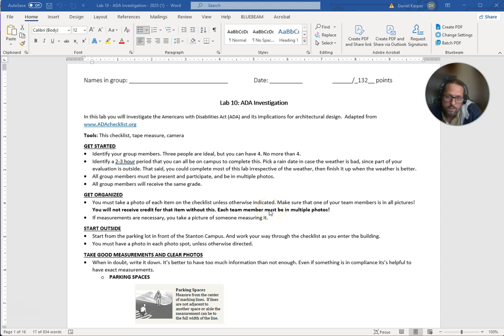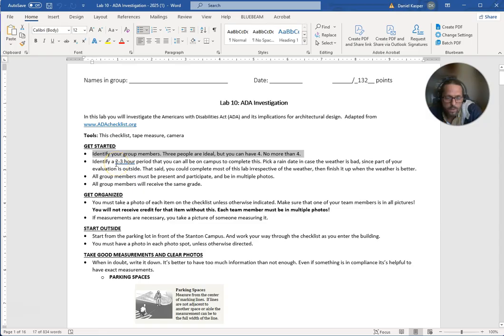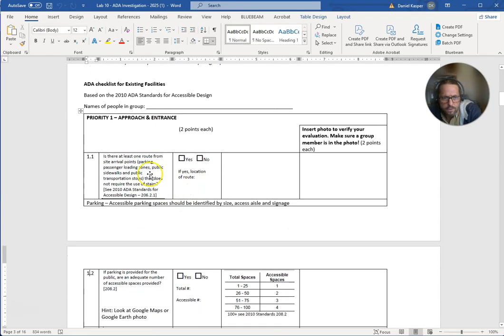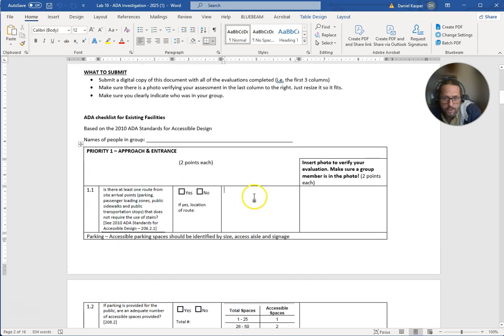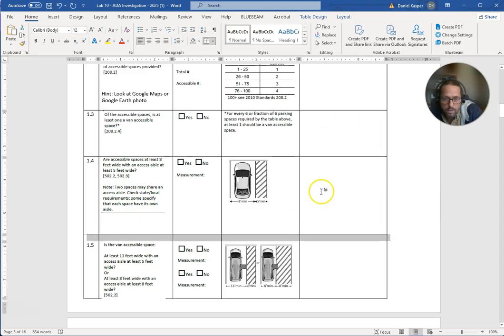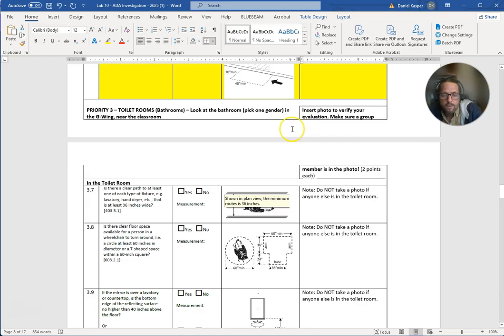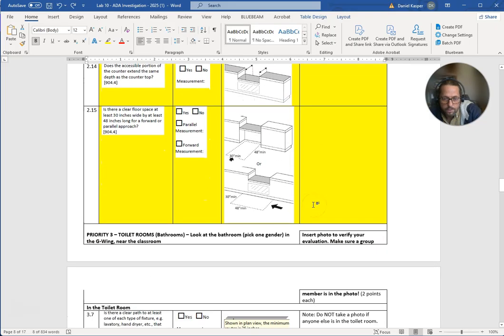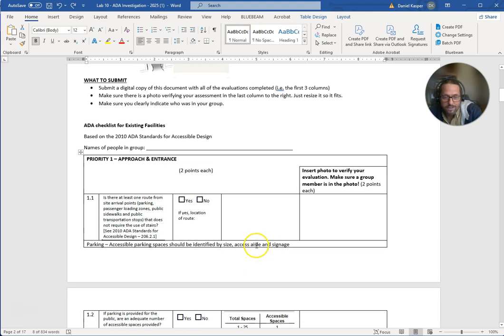AET 236 Lab 10 Overview - ADA Compliance